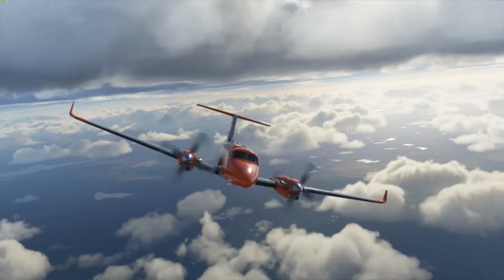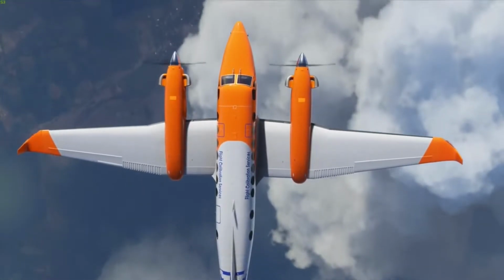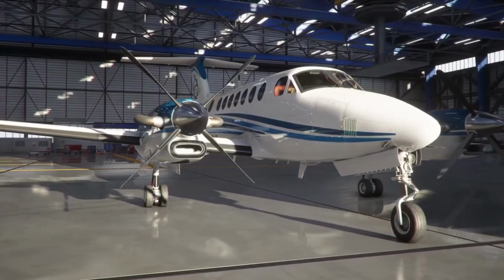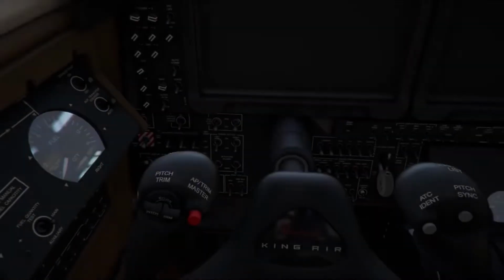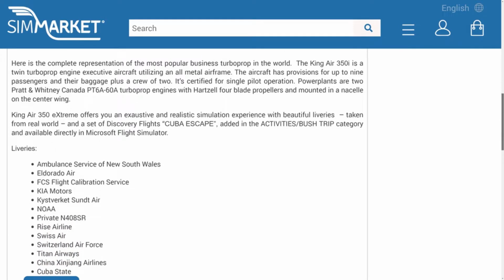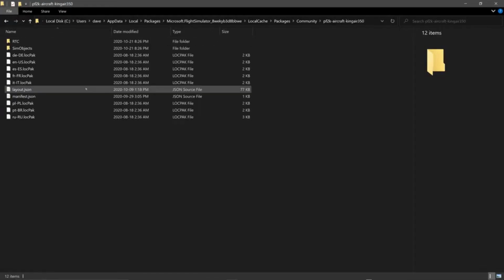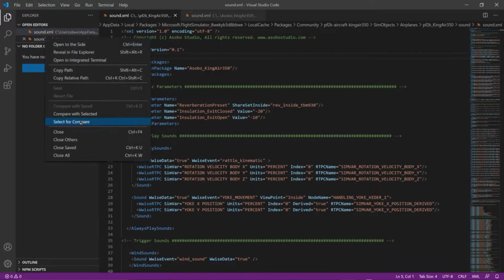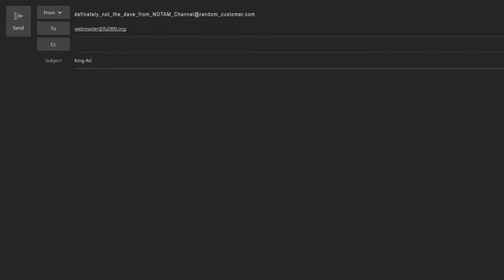Microsoft Flight Simulator | DO NOT BUY PERFECT FLIGHT - KING AIR 350I EXTREME MSFS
I urge you not to buy the Kng Air 350I Extreme by Perfect Flight and here is why.

The Hardware:
- Windows 10 Professional
- 9th Generation Intel® Core™ i7 9700 Processor
- 16 GB RAM
- NVIDIA® GeForce® 2080 RTX